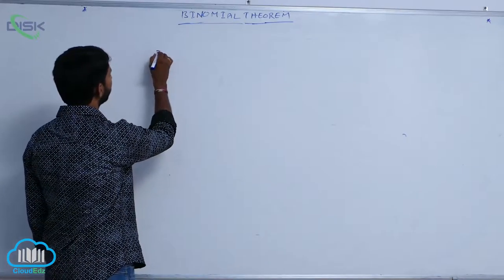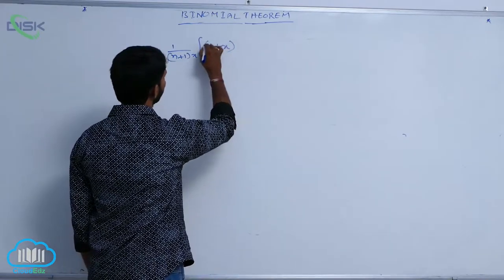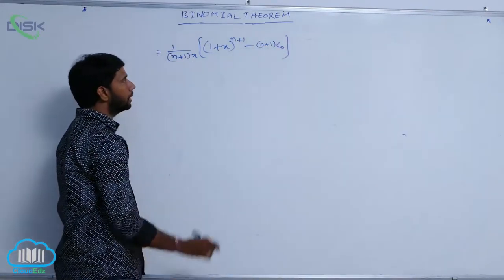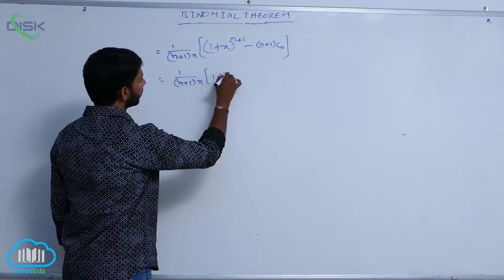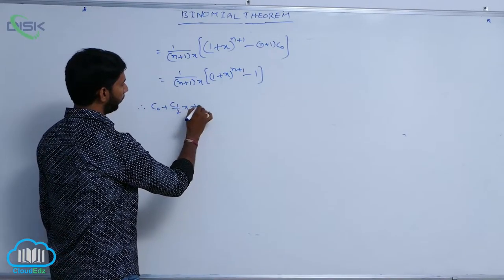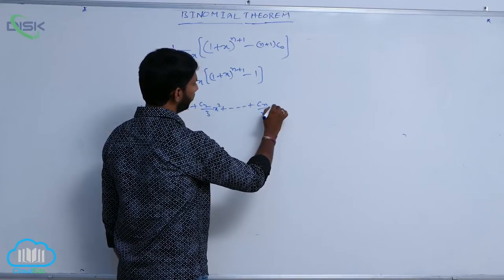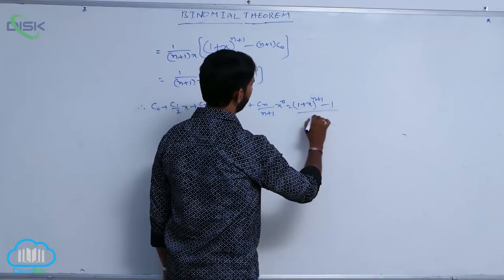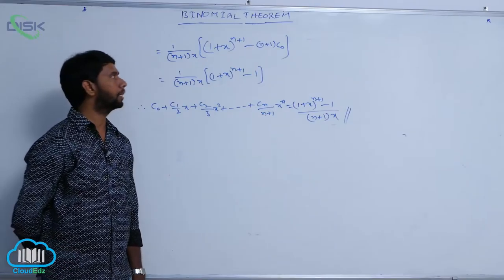Binomial Theorem for positive integral index || Find the Coefficient 3 || Disk Telangana